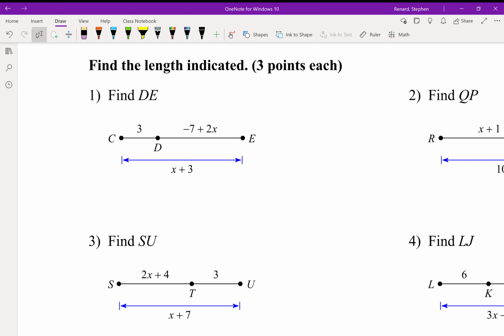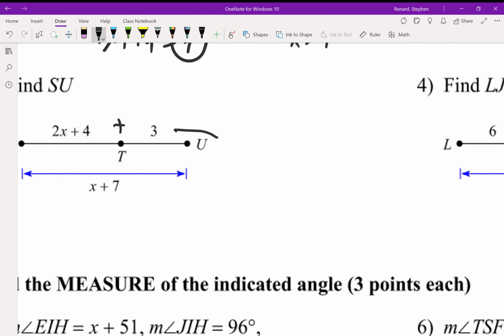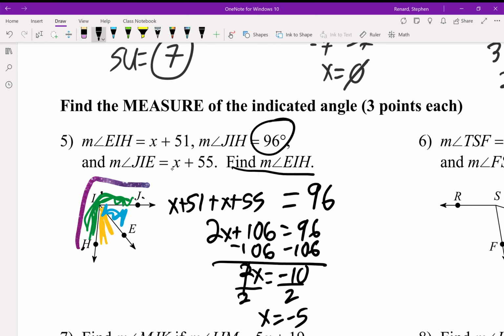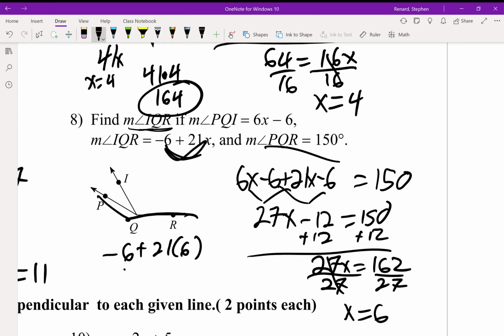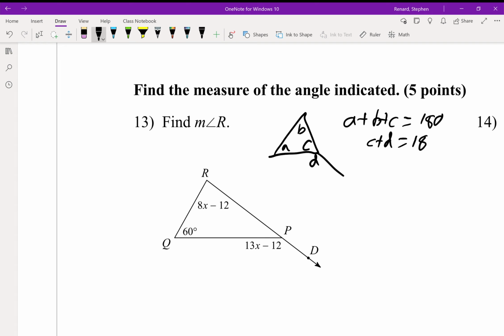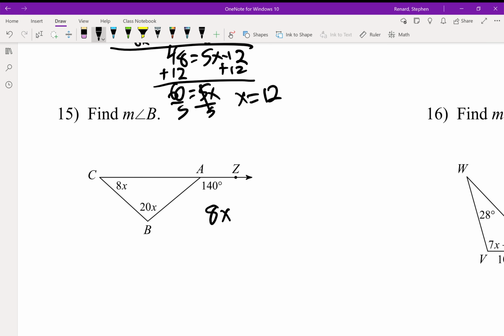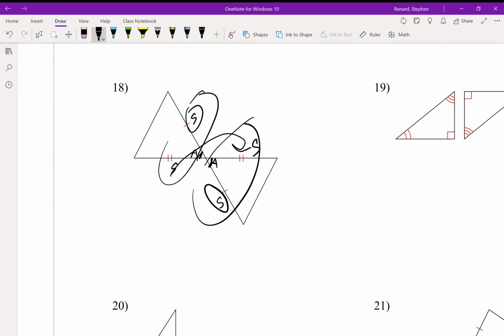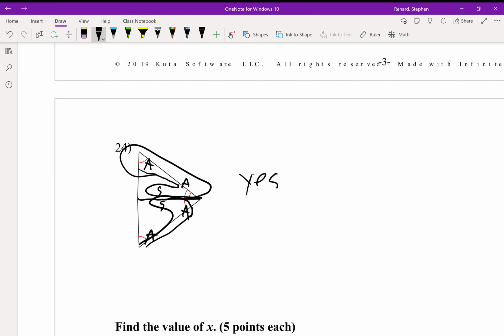Final ReviewGeo Part I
Walk through  of final review